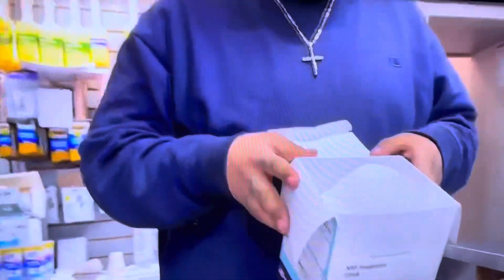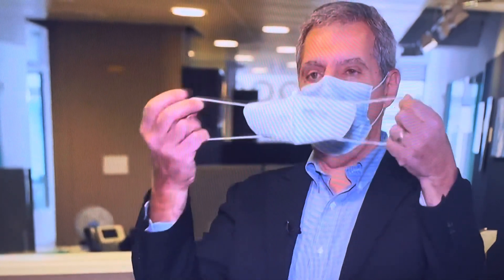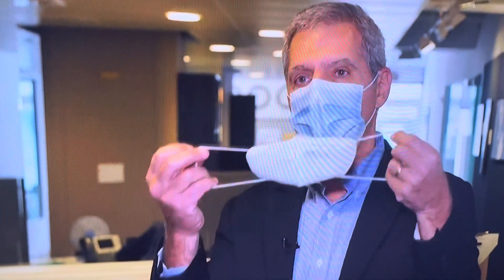Inside Edition daily blooper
They must be drinking when they produce this show?